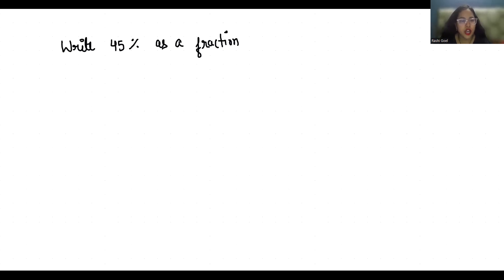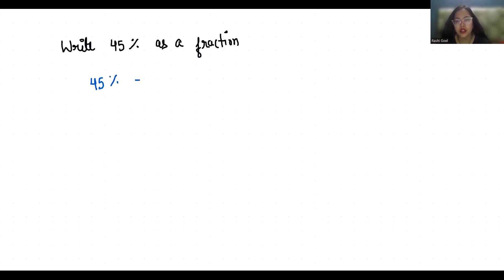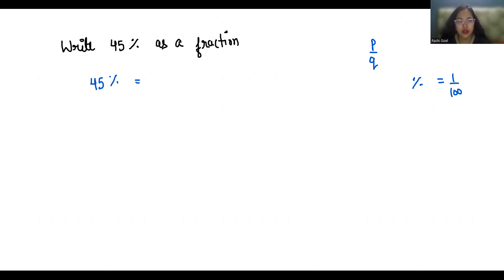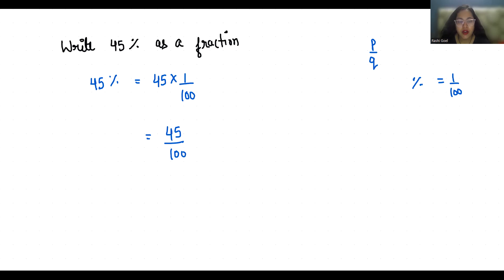45% as a fraction | Convert 45% into Fraction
🎥 Watch all of our Fraction Videos here:
   • Fraction

🎥 Watch all of our Algebra Videos here:
   • Algebra

🎥 Watch all of our MATH Olympiad Videos here:
   • Olympiad Preparation

Convert 45% into Fraction ,
Write 45% into Fraction
45% as a fraction,
Convert 45% in fraction,
45% as fraction,
45% in fraction,
How To Convert 45% to fraction,
45% to fraction,
45% as a fraction,
45% as fraction,
Write 45% as a fraction,
How To Write 45% as a fraction,
45% in fraction,
45% into fraction,
45% into fraction,
45% fraction,
45% fraction,
45% fraccion